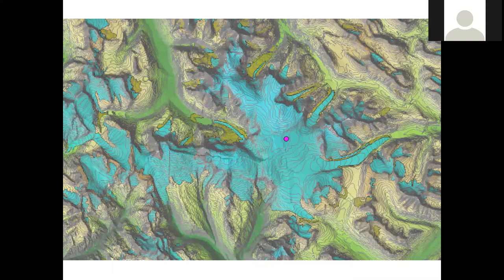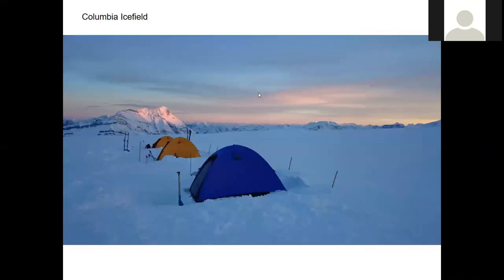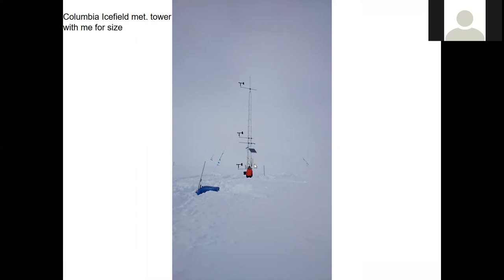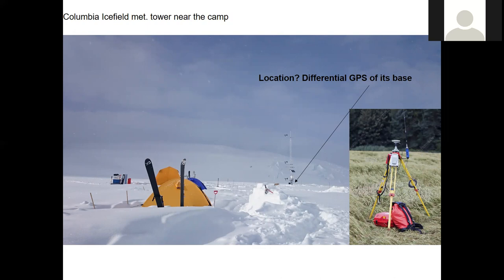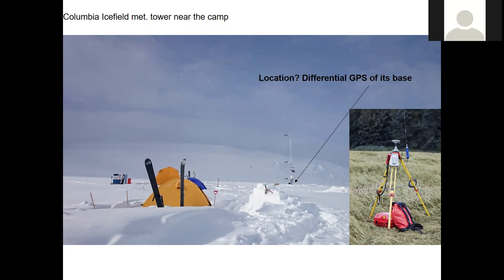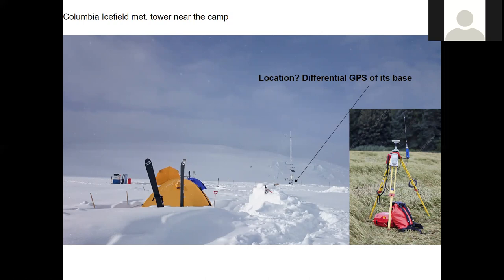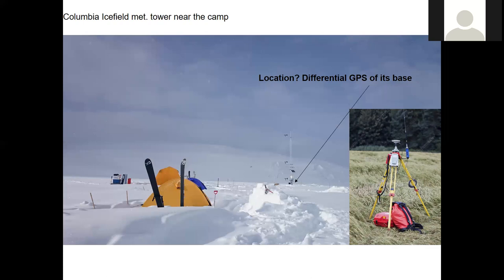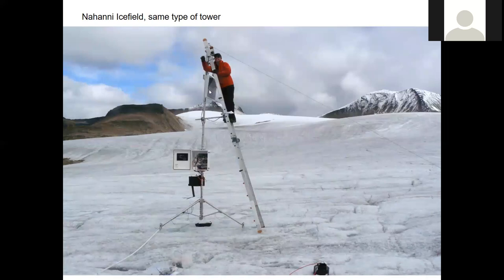Part B of David Atkinson short talk